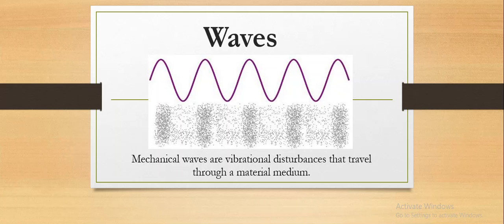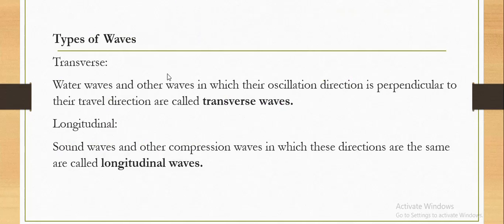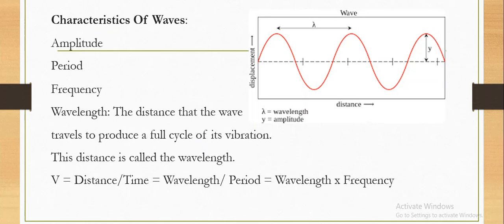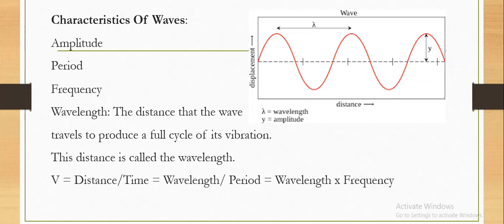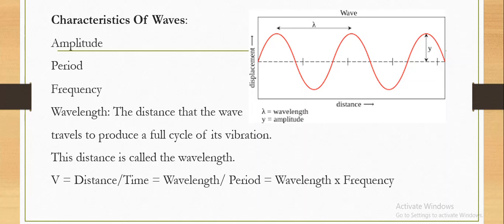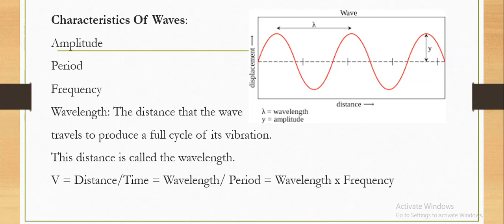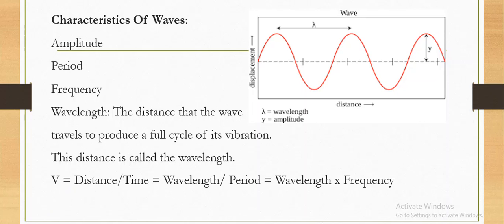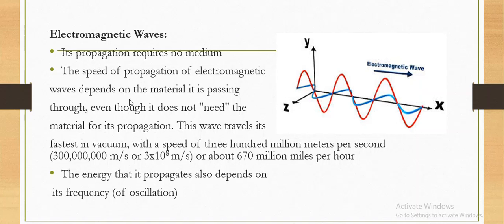Waves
transverse waves, longitudinal waves, amplitude, frequency, period, wavelength, wave velocity